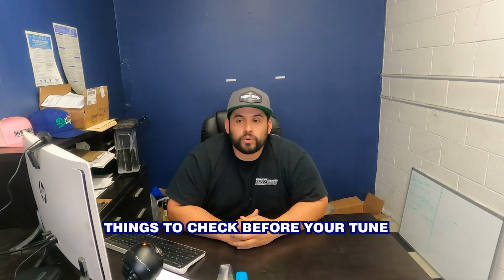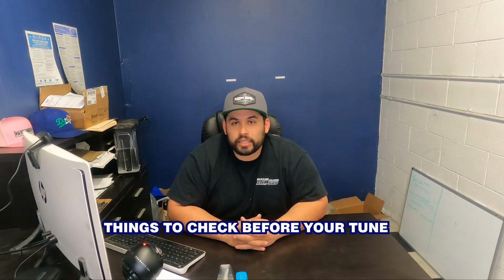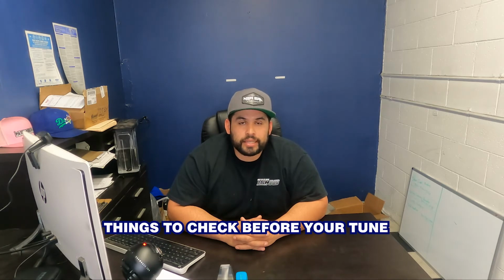Getting Started with Tune Selection | Before you get on the dyno Do's & Don'ts | New Era Performance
In this video we talk about what Tune to choose depending on what types of mods you have on your car. Basic rundown of the tunes:

Stage 1: Basic bolt-on vehicle. GM only 1999 or newer. Minor bolt-ons like intake, headers, exhaust, converter, gears, upgraded manifold. Extra charge on 2017 or newer.

Stage 2: Same as a basic bolt-on vehicle, with added Supercharger, forced induction, anything boosted. e85/91 included as well with additional charge.

Stage 3: You cannot book this online. Typically you have a supercharger, nitrus, e85, full bolt-on, big horsepower vehicle.

Flex fuel & Tune:  We supply parts, labor, and tuning.

Things to check before tune:
• Check your codes/Check engine lights: Let us know what they are!
• Make sure your car is running normal. If its jerking, doesn't feel right, or not going, let us know prior to your tune so we can advise on solutions or help you troubleshoot if possible.
• If you are tuning for two fuels make sure to bring car with low on 91 and at least 10 gallons of e85.
• If you're only using one fuel make sure to have enough gas around half tank would be good.
• Make sure you OBD2 port is working!

We have Merch available on our website!

Socials:
We're on TikTok @NewEraPerformance